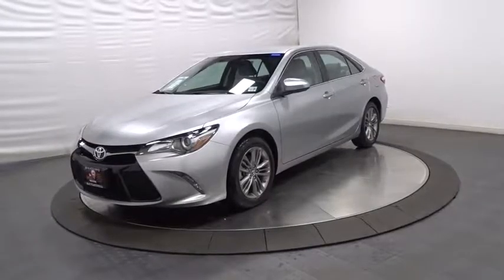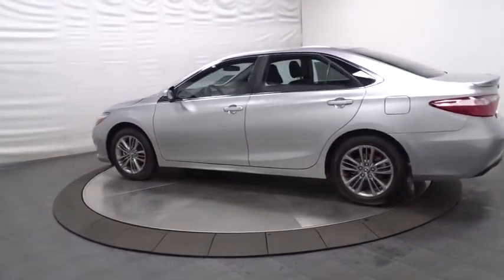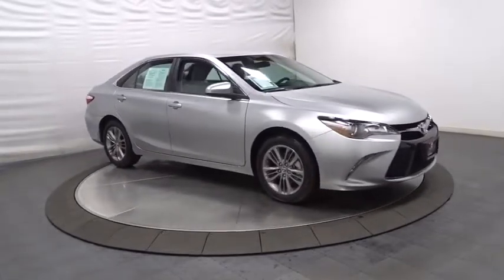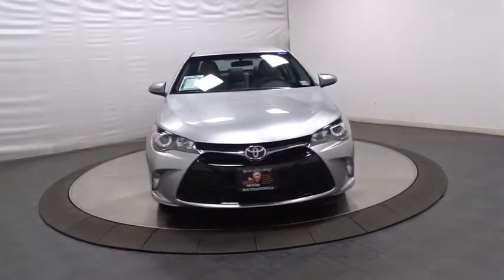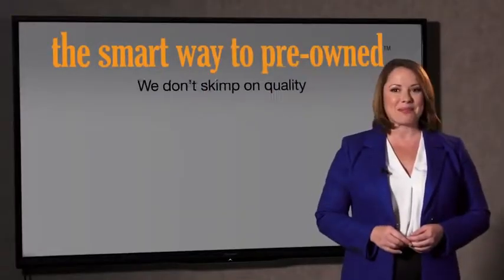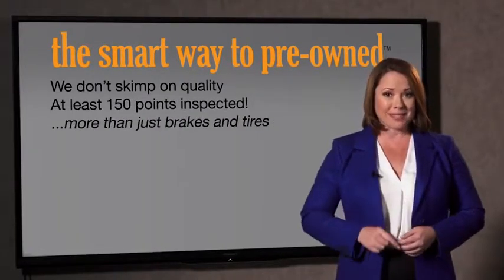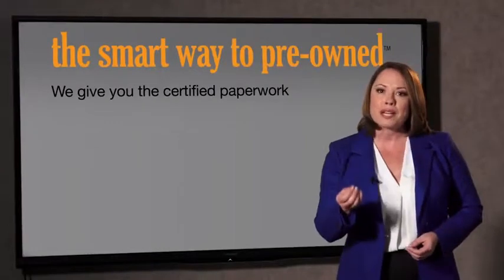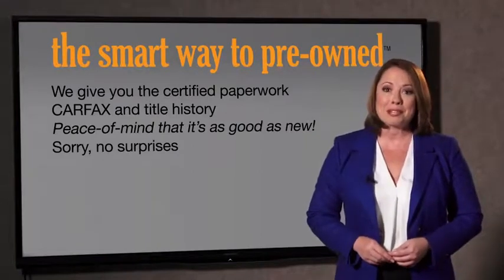2016 Toyota Camry Hillside, Newark, Union, Elizabeth, Springfield, NJ T6174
Silver  2016 Toyota Camry available in Hillside, New Jersey at Route 22 Toyota. Servicing the Newark, Union, Elizabeth, Springfield, NJ area.

2016 Toyota Camry SE with 249 miles. BETTER THAN NEW!! TRUE MILES!! SMART WAY TO PRE-OWNED Ever wonder exactly what youre getting when purchasing a used vehicle? Its difficult to know what you're truly getting into when taking on the wheel of a pre-owned vehicle. Luckily, each of our pre-owned vehicles are put through a vigorous 150-point inspection. With the smart way to pre-owned, we include a vehicle history report as well as a title check on every pre-owned vehicle in stock. This way, you know that the vehicle you are purchasing has not been affected by circumstances such as natural disasters (i.e. Hurricane Sandy/Hurricane Katrina), Odometer rollback, Factory Lemon-Law Buyback, Salvage/Rebuilds, Washed Title and road accidents. With the smart way to pre-owned, you and your passengers can feel safe in the seats of your newly-bought, pre-owned vehicle. Toyota Certified Pre-Owned Vehicle comes with peace of mind. It covers major engine and transmission components, except for standard maintenance items, body glass and interior. Toyota will repair or replace any covered part that is defective in material or workmanship under normal use. The Toyota Certified Pre-Owned Vehicle offers 1 year/12,000 miles comprehensive warranty. Limited Warranty extends the powertrain coverage to 7 years*/100,000 total odometer miles (whichever occurs first). 1 year roadside assistance, *See dealer for details. Roadside assistance, *See dealer for details. CARFAX shows that this is a one-owner vehicle -- no wonder it's in such great condition. Rest assured, this vehicle was well care for. In fact, previous service records are included. Rare is the vehicle that has been driven so gently and maintained so meticulously as this pre-owned beauty. This finely crafted vehicle is engineered to last. But just in case it doesn't, you can take comfort knowing it comes with a manufacturer's warranty. A unique vintage vehicle that exudes taste and sophistication. High-end wheels help round out the many options of this Toyota Camry SE. The Toyota Camry has been the best-selling car in America for twelve years now. The Camry is a massive success and with good reason -- it's got proven reliability, a quiet and spacious interior, good fuel economy and exciting exterior styling. For anyone who needs quiet, comfortable transportation for up to five people without breaking the bank, the Camry is invariably the place to start the search. The Camry offers a ton of versatility for the price, but can also be optioned up to give buyers that luxury car feel if they so desire.
Window Grid Antenna,Radio: Entune Audio -inc: Entune multimedia bundle, 6.1 touch-screen display, AM/FM CD player, MP3/WMA playback capability, 6 speakers, auxiliary audio jack, USB 2.0 port w/iPod connectivity and control, hands-free phone capability, phone book access, advanced voice recognition, SIRI Eyes Free and music streaming via Bluetooth wireless technology,Radio w/Seek-Scan, Clock, Speed Compensated Volume Control and Steering Wheel Controls,Variable Intermittent Wipers,Grille w/Chrome Bar,Fully Automatic Projector Beam Halogen Daytime Running Headlamps w/Delay-Off,Fully Galvanized Steel Panels,Wheels: 7.0J x 17 Alloy -inc: graphite finish,Light Tinted Glass,Tires: P215/55R17 AS,Front Windshield -inc: Sun Visor Strip,Trunk Rear Cargo Access,Clearcoat Paint,Body-Colored Door Handles,Chrome Side Windows Trim,Compact Spare Tire Mounted Inside Under Cargo,Fixed Rear Window w/Defroster,Steel Spare Wheel,Lip Spoiler,Body-Colored Front Bumper,Body-Colored Rear Bumper,Front License Plate Bracket,Body-Colored Power Heated Side Mirrors w/Manual Folding,Fade-To-Off Interior Lighting,Sport Leather Steering Wheel,Power 1st Row Windows w/Driver And Passenger 1-Touch Up/Down,Day-Night Rearview Mirror,Power Rear Windows,Remote Keyless Entry w/Integrated Key Transmitter, 2 Door Curb/Courtesy, Illuminated Entry, Illuminated Ignition Switch and Panic Button,FOB Controls -inc: Trunk/Hatch/Tailgate,Outside Temp Gauge,Delayed Accessory Power,Driver And Passenger Visor Vanity Mirrors w/Driver And Passenger Auxiliary Mirror,Valet Function,Trip Computer,Manual Adjustable Front Head Restraints and Fixed Rear Head Restraints,Front Cupholder,Illuminated Locking Glove Box,Seats w/Cloth Back Material,Rear Cupholder,Manual Air Conditioning,Gauges -inc: Speedometer, Odometer, Engine Coolant Temp, Tachometer, Trip Odometer and Trip Computer,Analog Display,Cruise Control w/Steering Wheel Controls,Full Cloth Headliner,Power Door